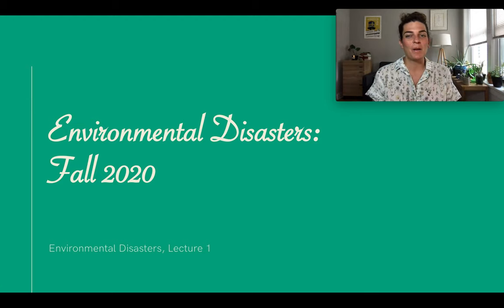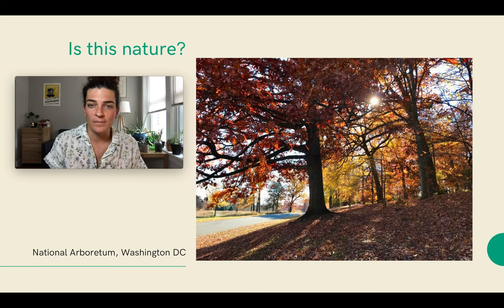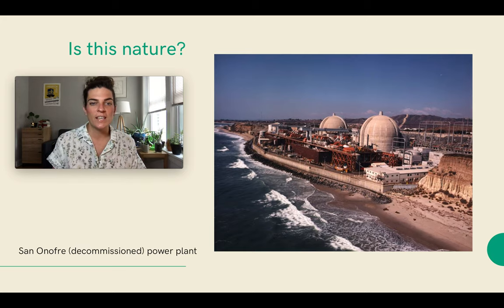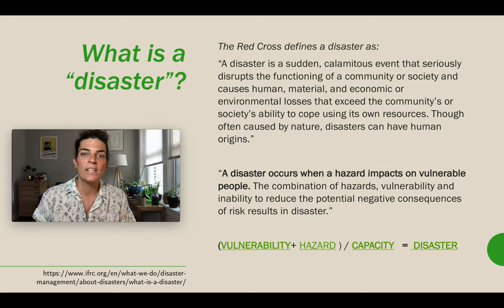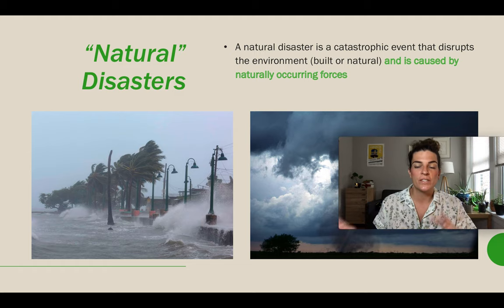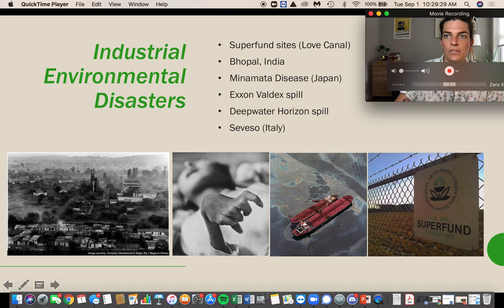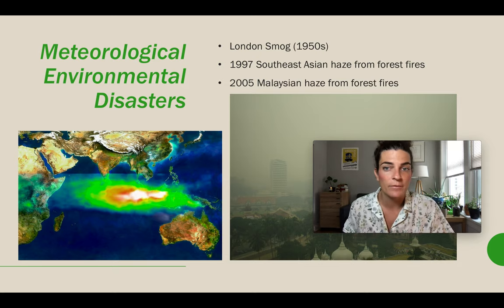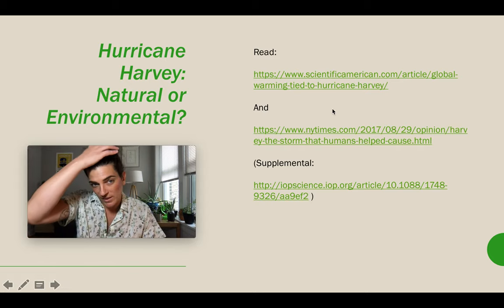EVD_F20_WEEK1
Week 1 lectures for Fall 2020 Environmental Disasters course at SAIC. Lectures are property of Dr. Mika Tosca.